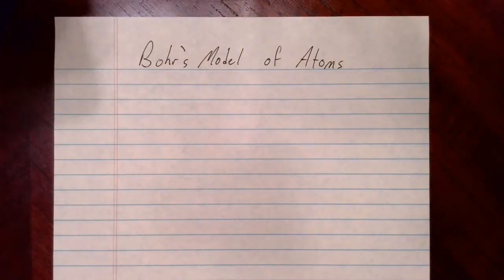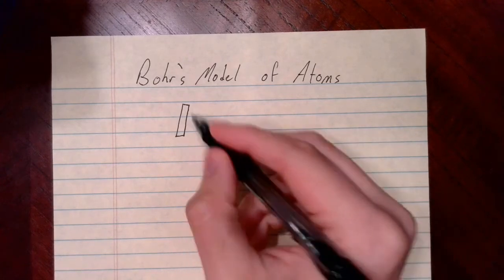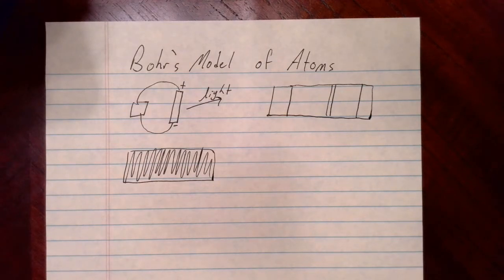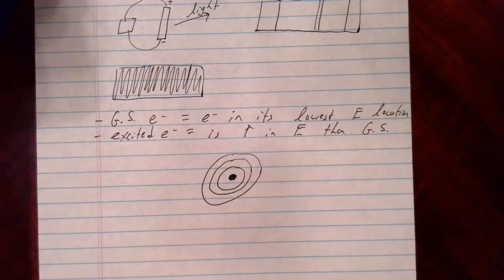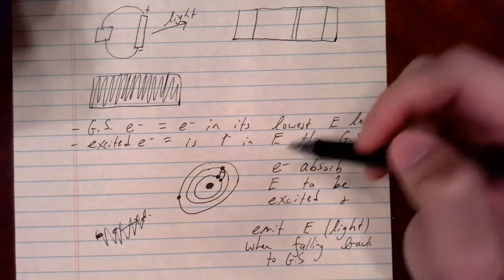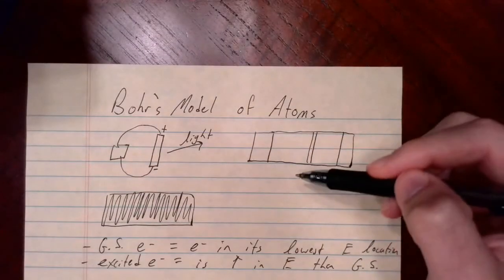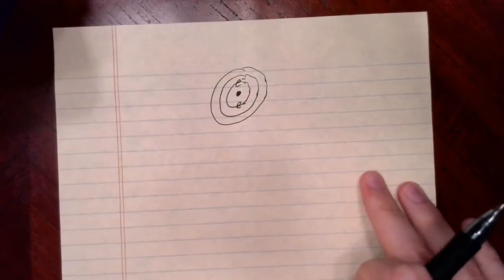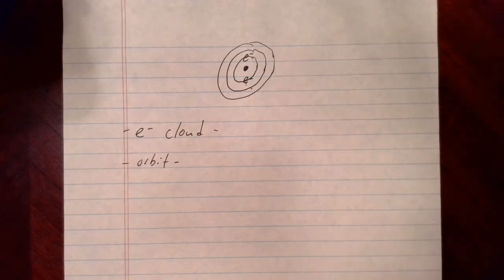3.4 Bohr and Line Emission Spectrums **Read Description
Within the first minute of the video I mistakenly referred to He as the smallest atom (and did so repeatedly to make it worse). Bohr's initial experiment was with Hydrogen not Helium. Sorry for any confusion!!